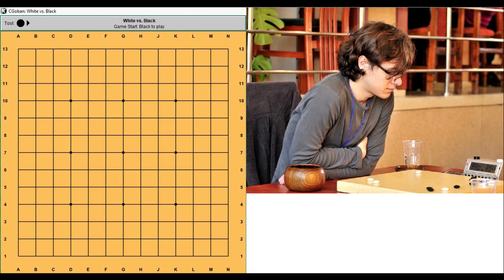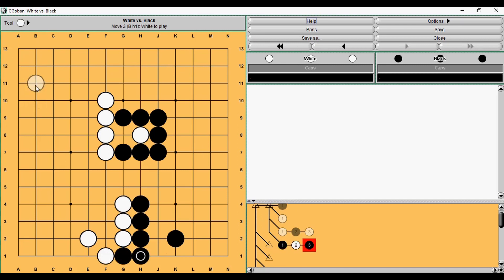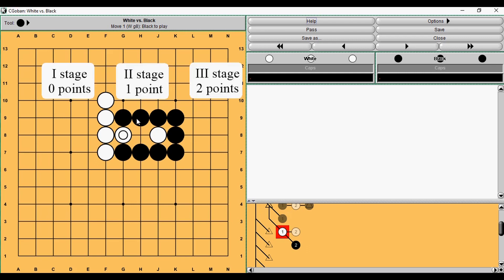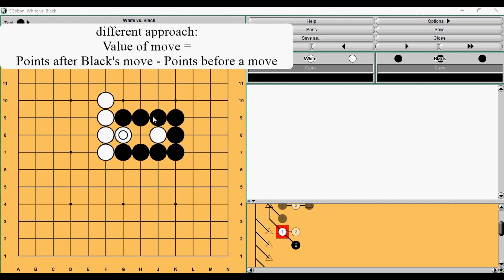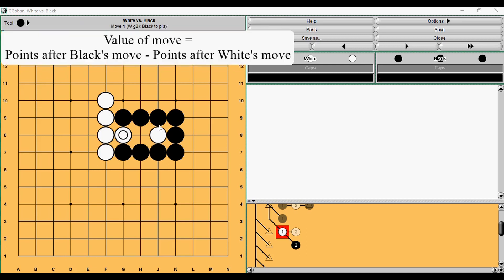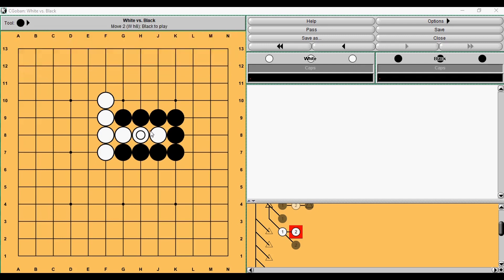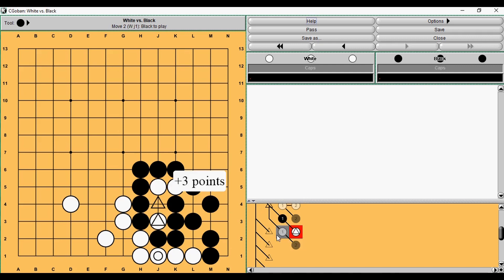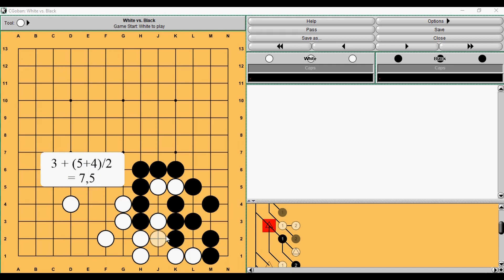Endgame series #1: Counting values of moves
Do you always play endgame by intuition? Have you been always confused when people said a move is worth 3 and 1/3 of a point? From this video you will learn basic rules of counting values of moves.